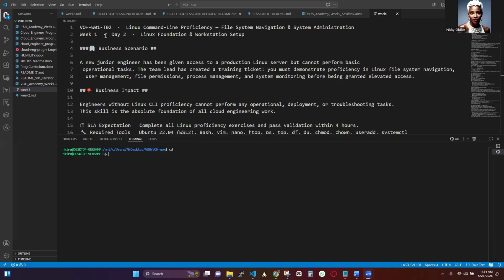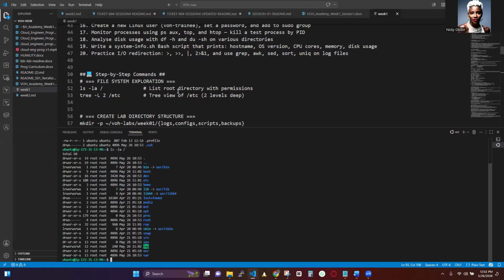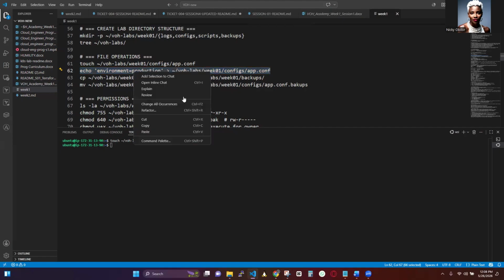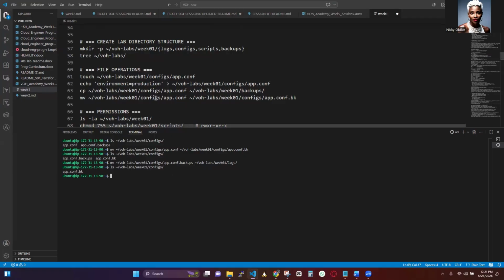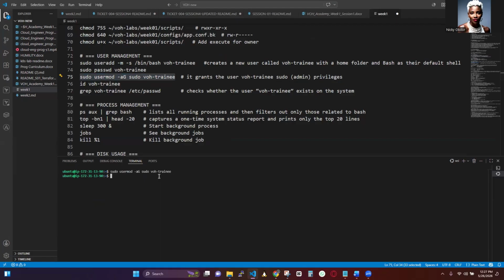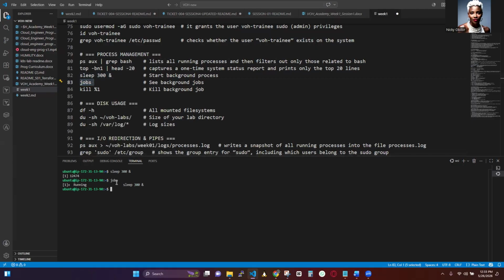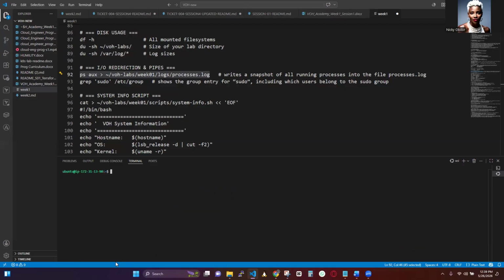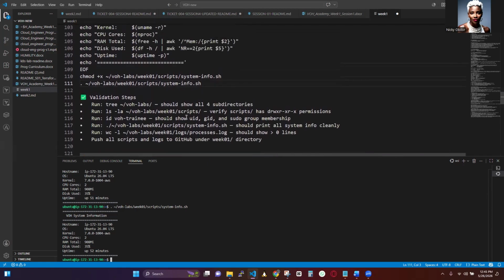VOH-Session-02C: Linux CLI proficiency: navigation, permissions, processes, scripting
A new junior engineer has been given access to a production Linux server but cannot perform basic operational tasks. The team lead has created a training ticket: you must demonstrate proficiency in Linux file system navigation, user management, file permissions, process management, and system monitoring before being granted elevated access.